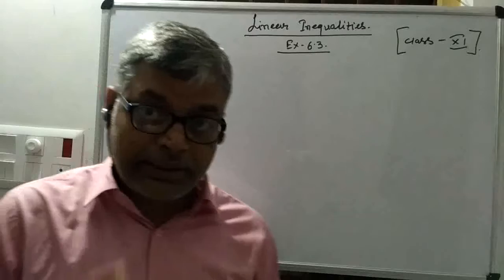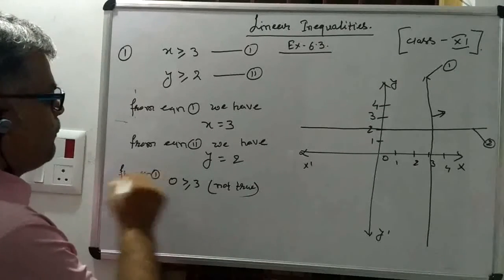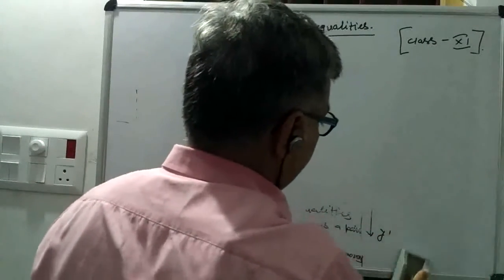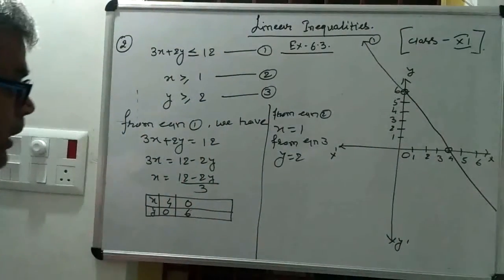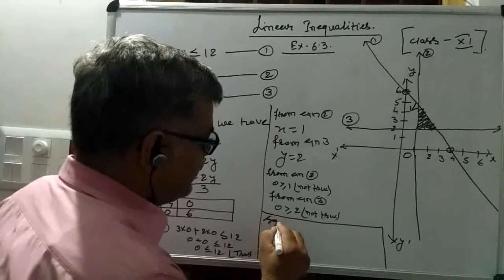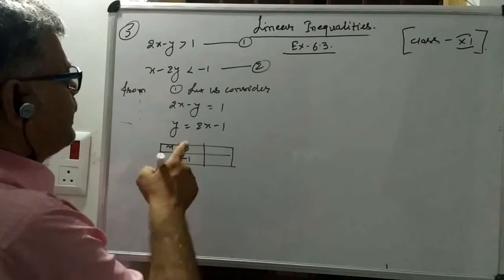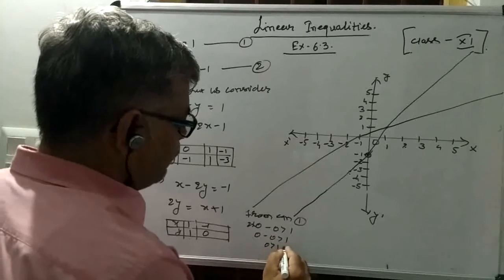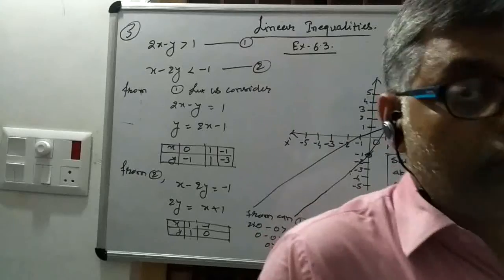Class 11, Linear inequalities,ex.6.3